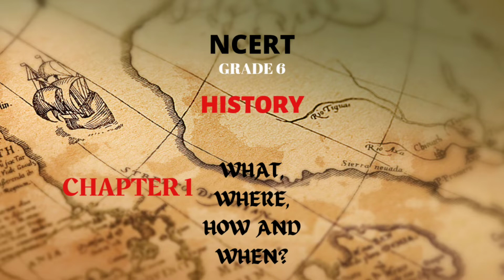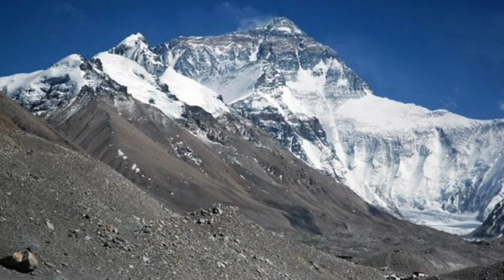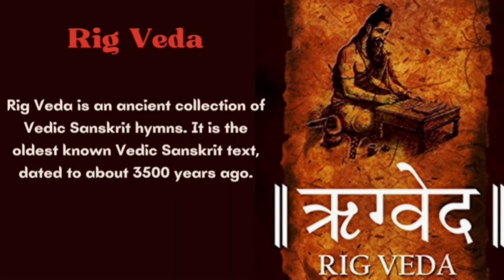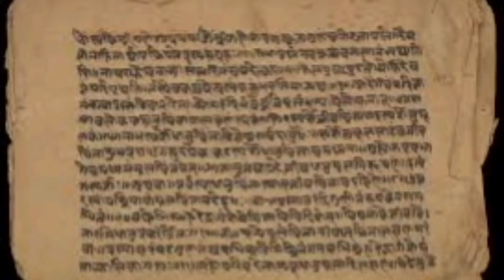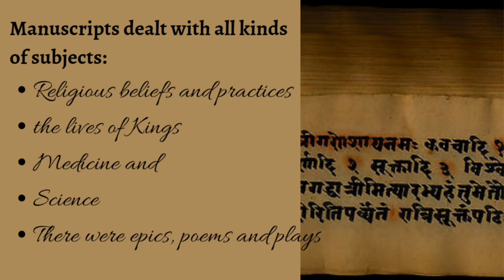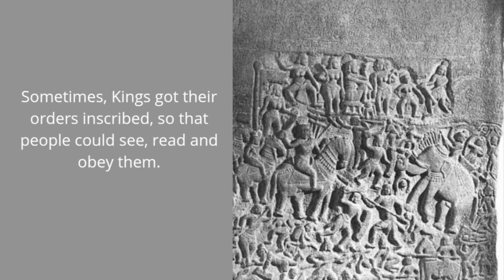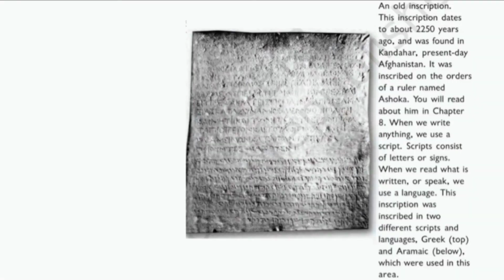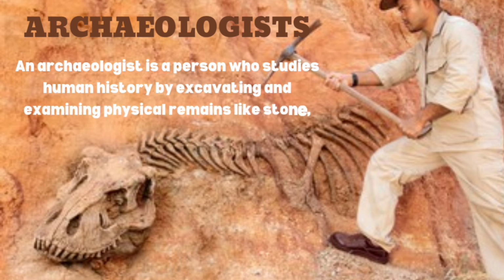NCERT Grade 6 - History - Chapter 1: WHAT, WHERE, HOW AND WHEN?